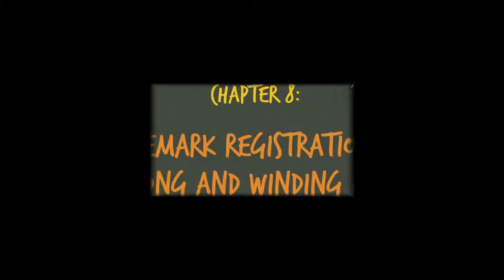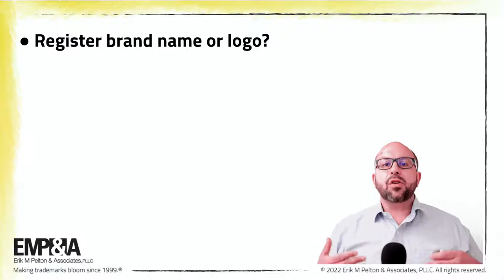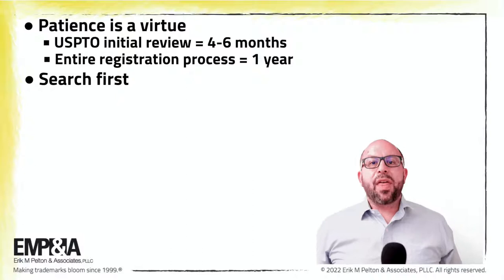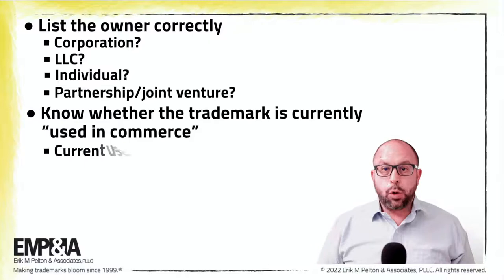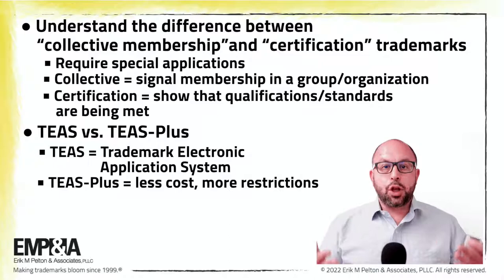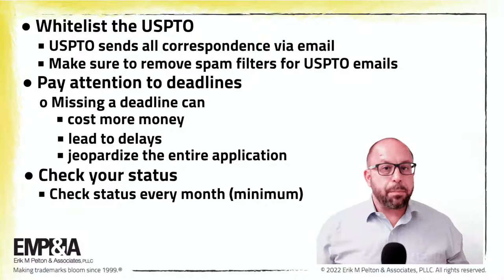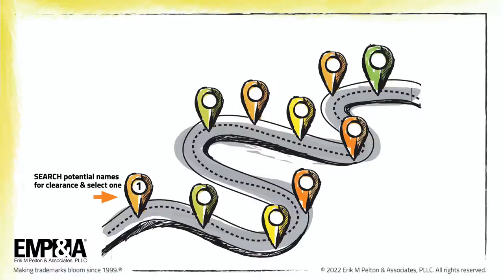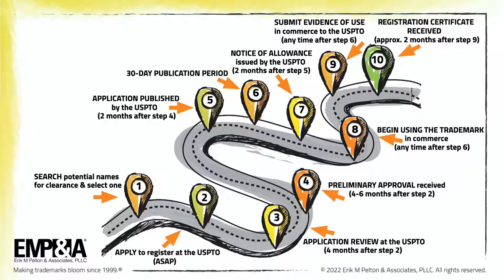Building a Bold Brand Chapter 8: The Trademark Registration Process: A Long and Winding Road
Learn about the many twists and turns on the road to trademark registration.